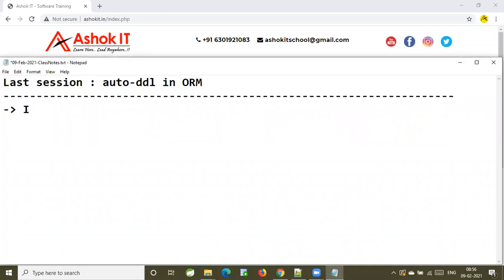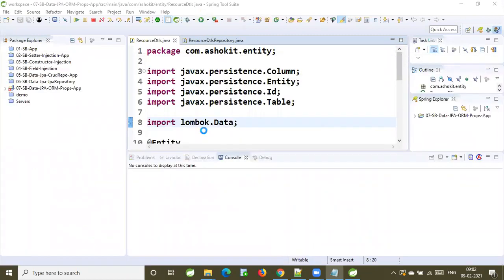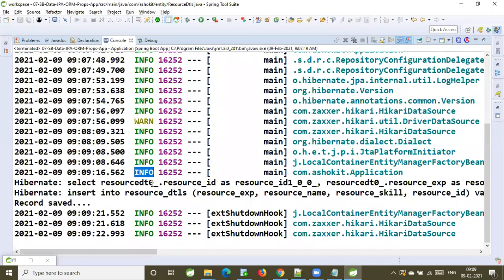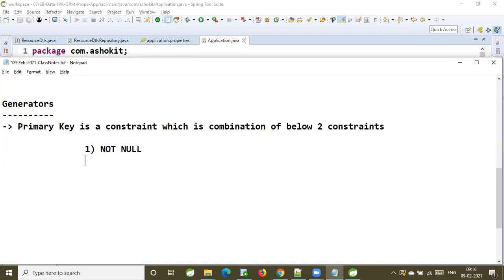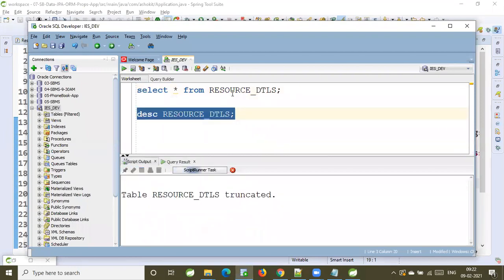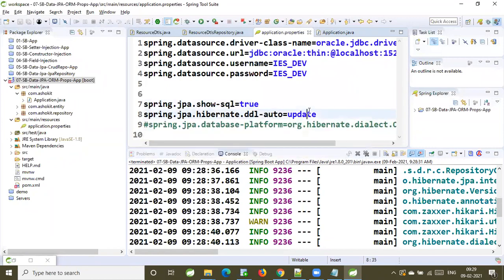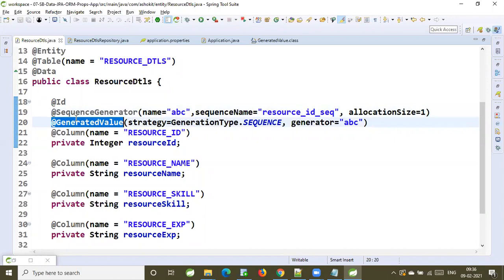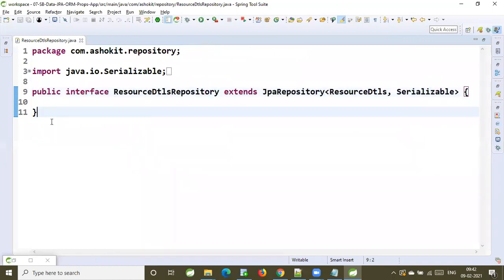java Spring boot Real time project Part- 31| spring data jpa, spring MVC, microservices , core java